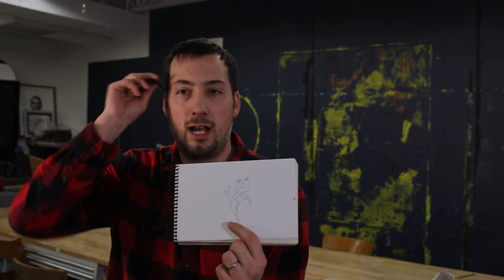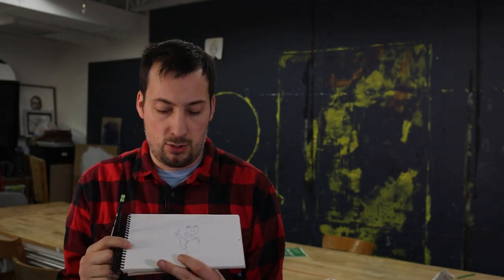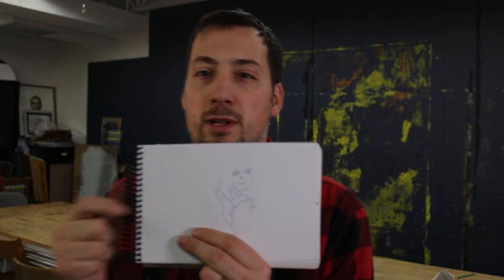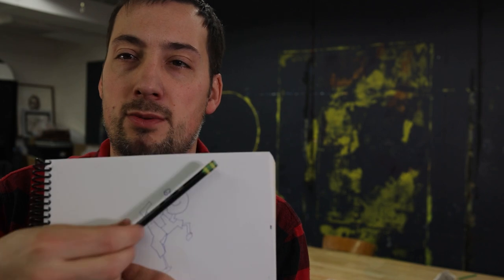Interactive Art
Interactive Art Intro Video